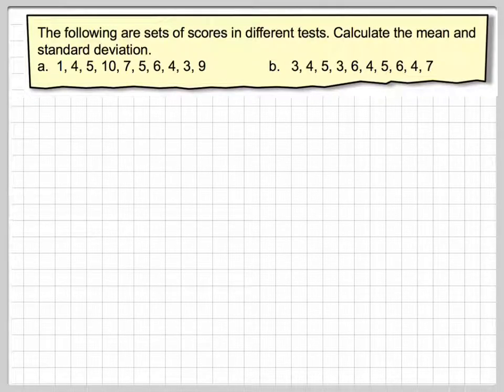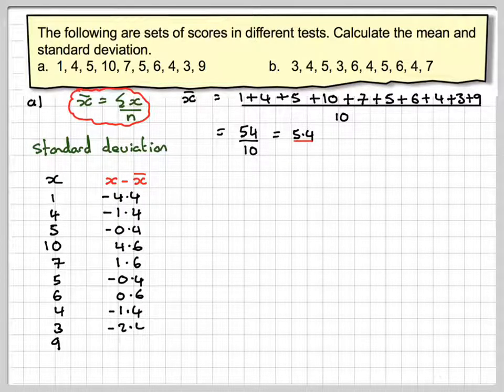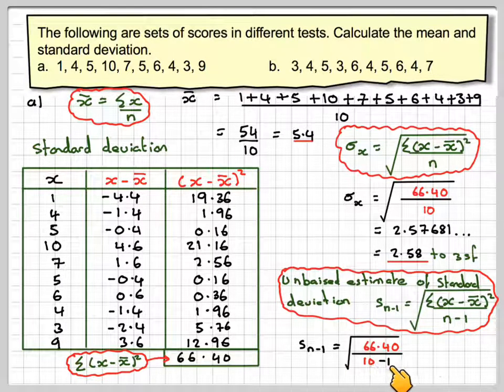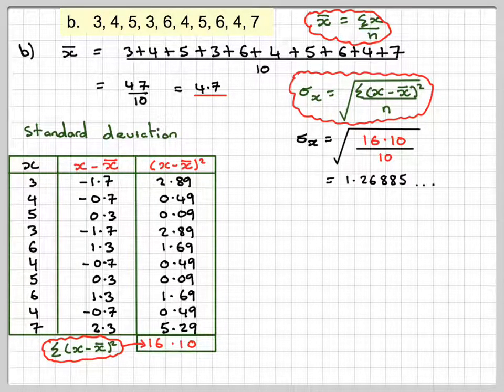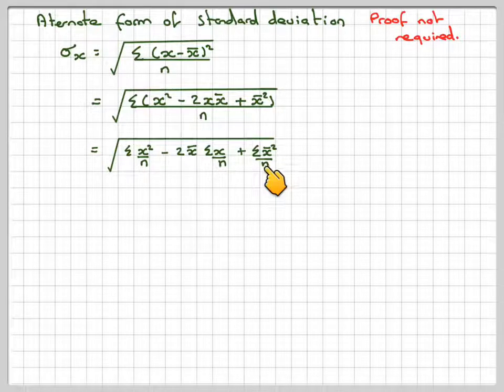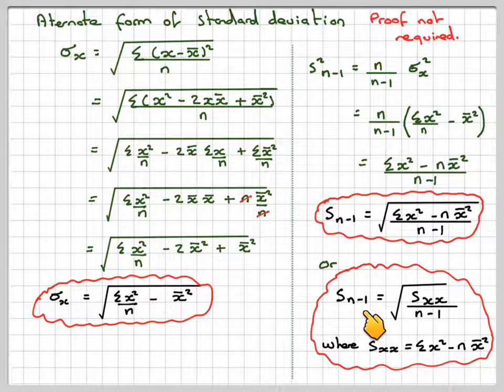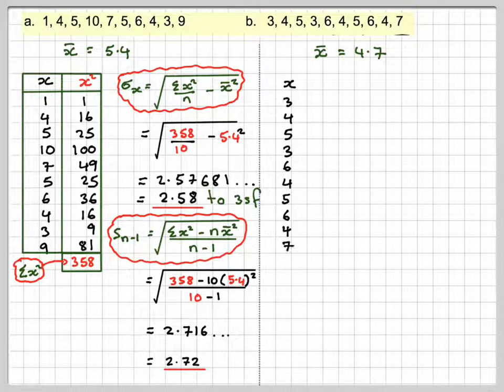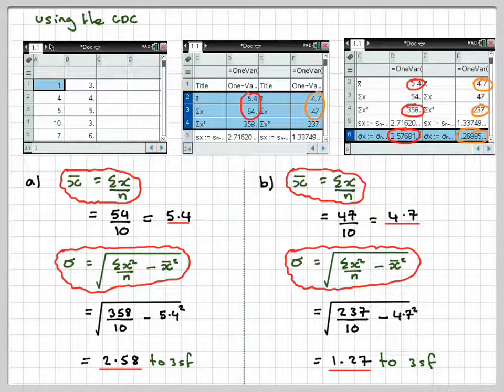Finding the mean and standard deviation of a data set